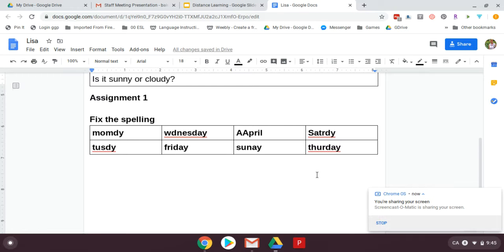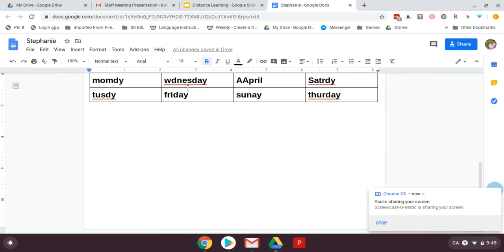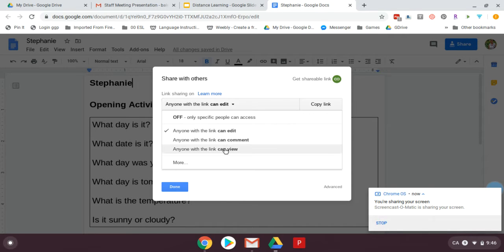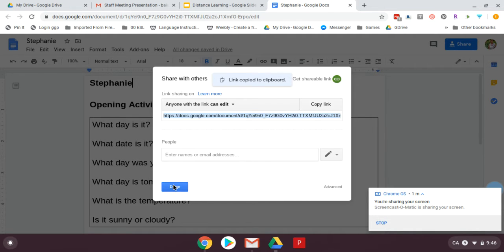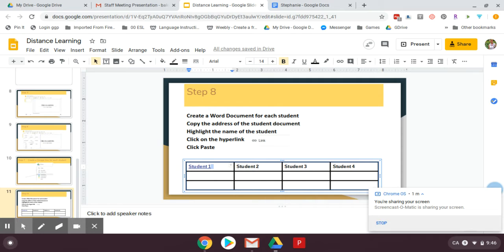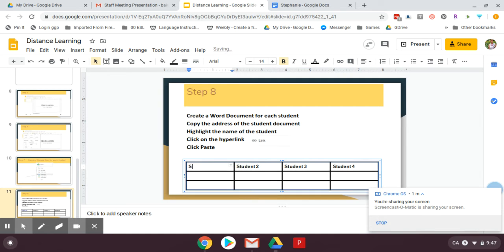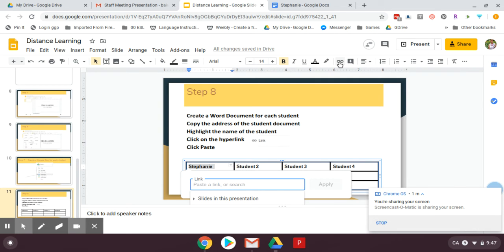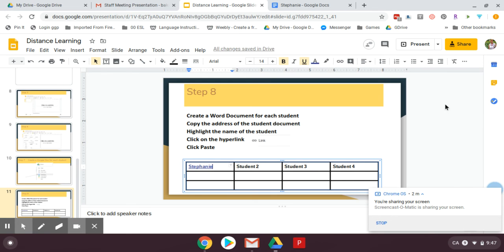Google Doc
This shows how to connect a Google Doc to a slide in Google Slides